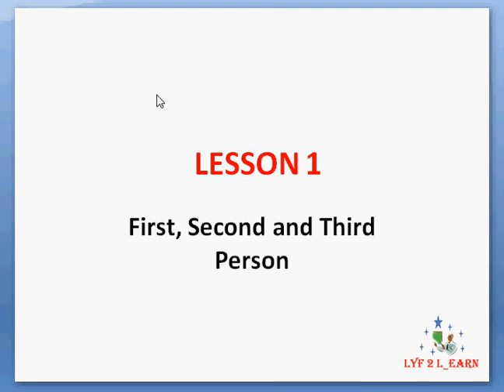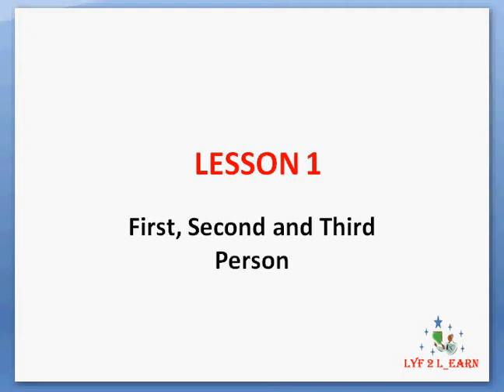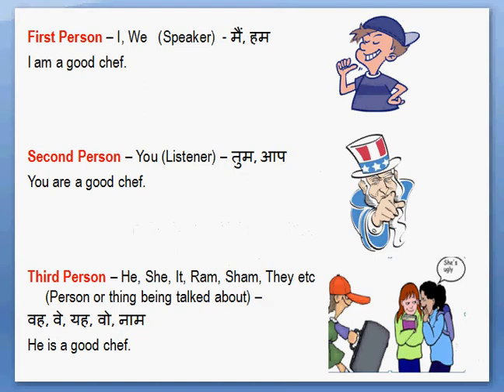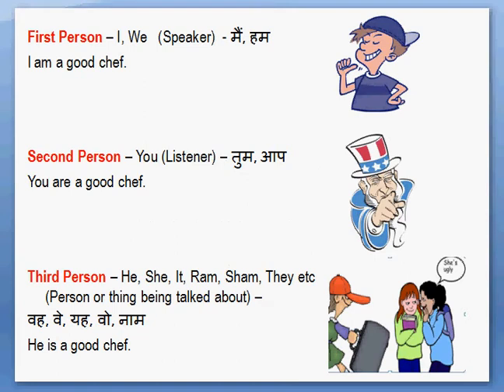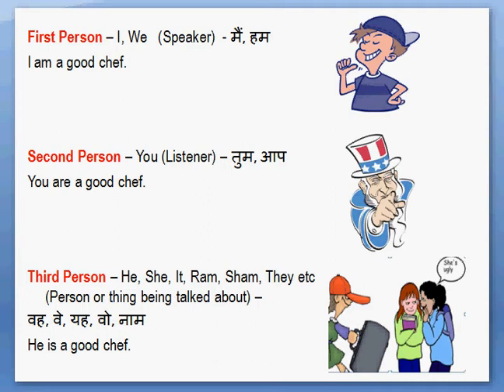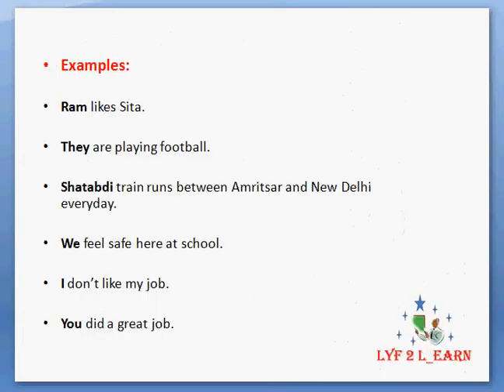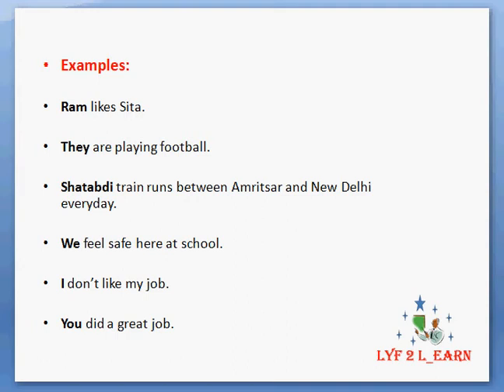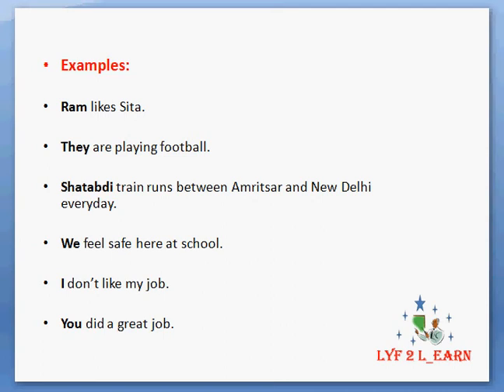Understanding 1st, 2nd and 3rd person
Hindi explanation of basics of English for people who want to improve their English knowledge and skills.